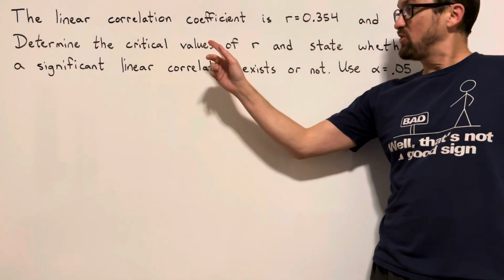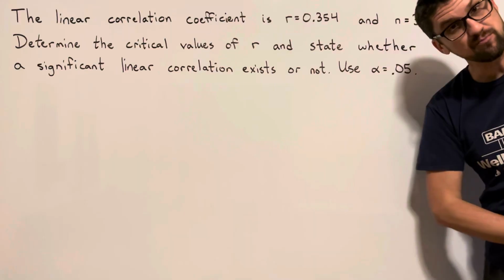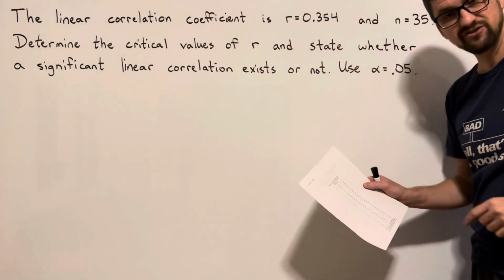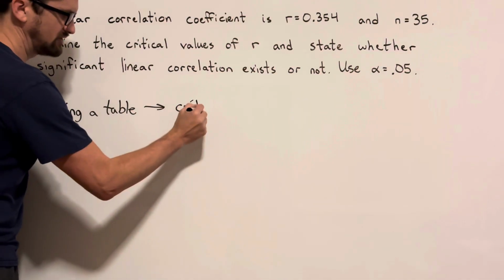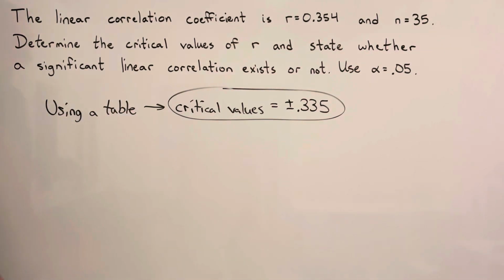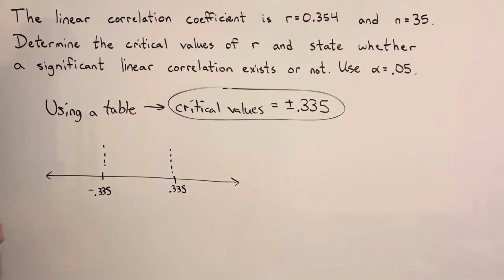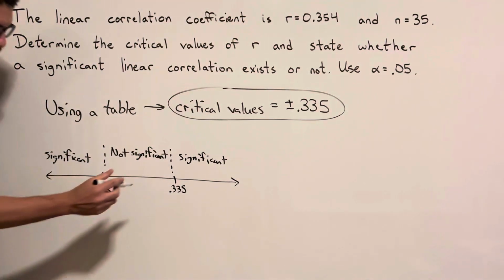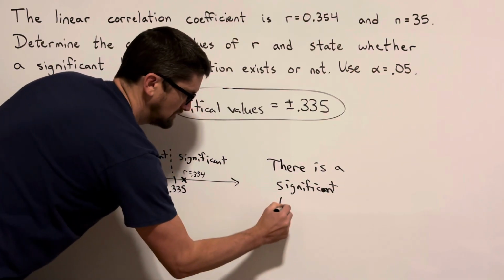Significant Linear Correlation?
The linear correlation coefficient is r = .354 and n = 35.  Determine the critical values of r and state whether a significant linear correlation exist or not. Use a significance level of .05 ￼